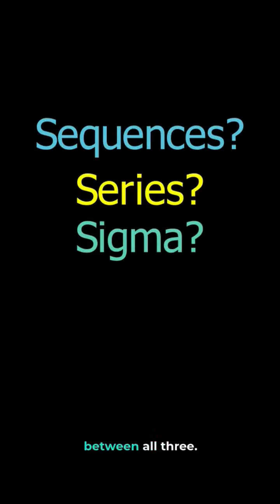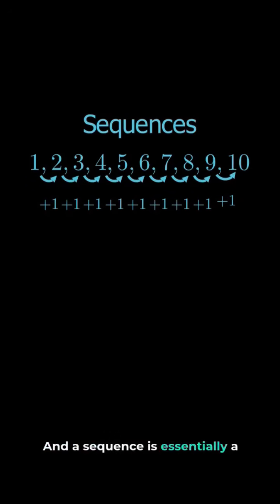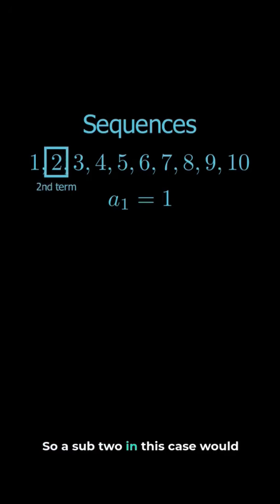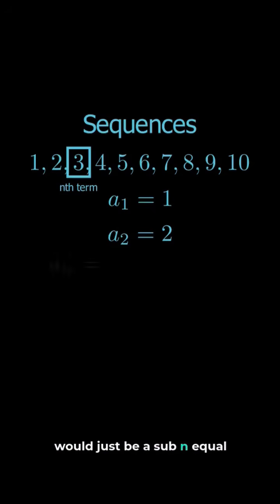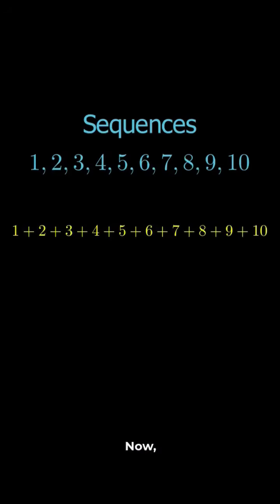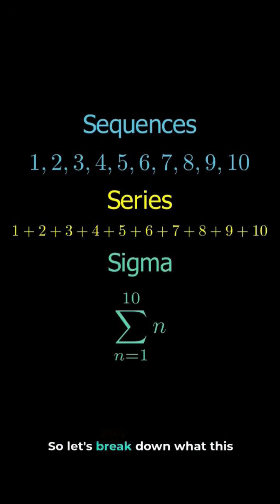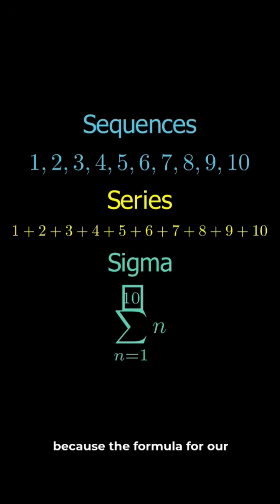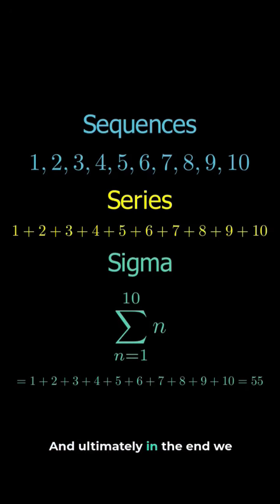Sequences, Series, and Sigma Notation